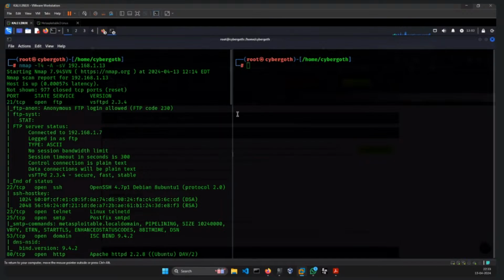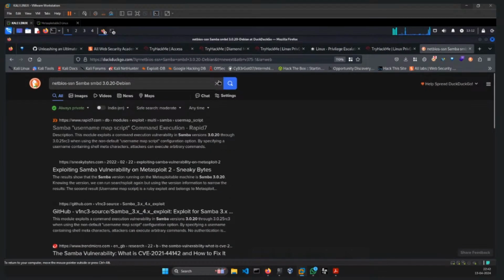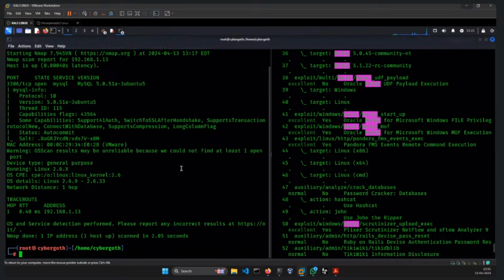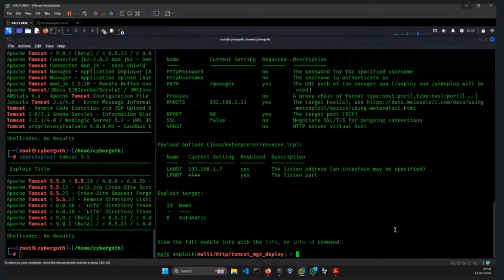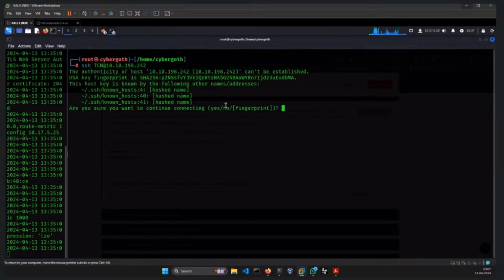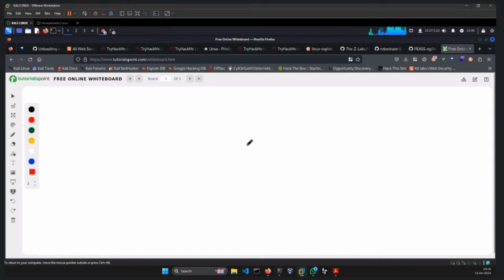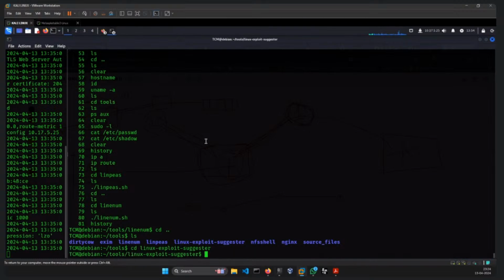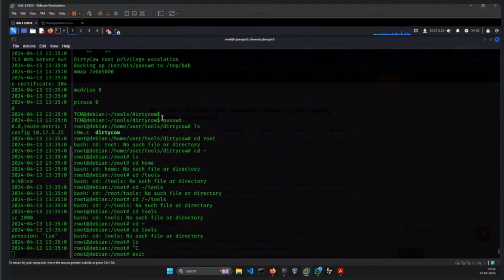Day 06: Exploitation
Welcome back to HackersForYou! Today's session on Penetration Testing gets interesting! We'll explore how pen testers use discovered weaknesses (with permission, of course) to gain access to systems, mimicking real-world attacks.

Here's what we'll cover:

➡️Demystifying Exploits: We'll break down what exploits are and how attackers use them to break into systems.
➡️Exploitation Methods: Learn different techniques pen testers use to take advantage of weaknesses and establish a presence within a system (ethically, of course!).
➡️Connecting the Dots: See how information gathering, scanning, and vulnerability assessment all come together during a pen test to successfully exploit weaknesses.

Join the live stream, ask your questions, and gain valuable insights into how attackers think so you can better defend your systems!